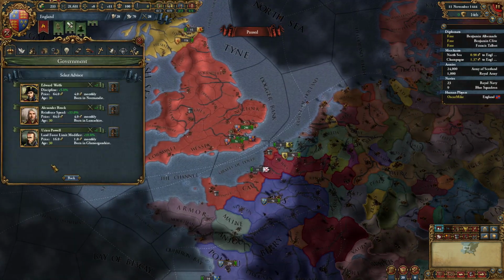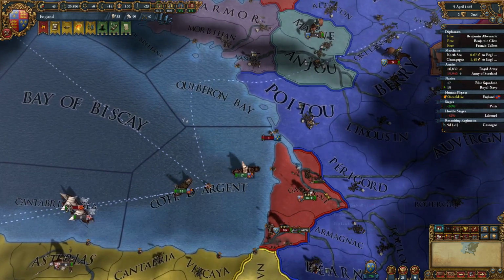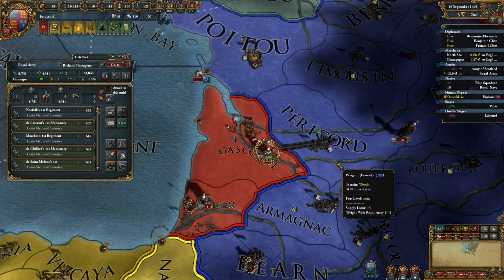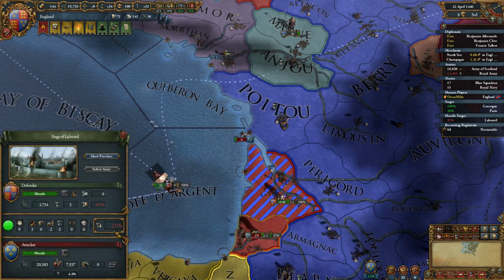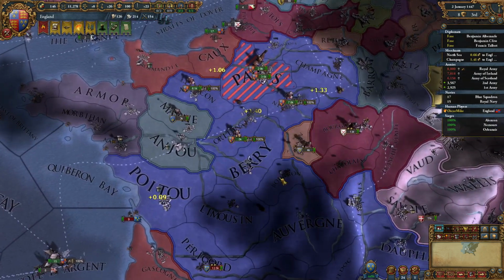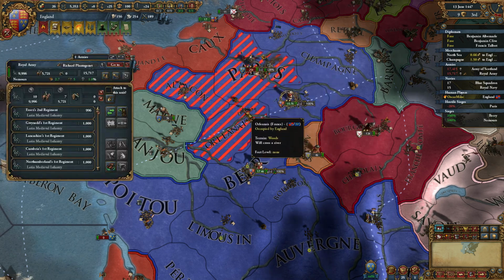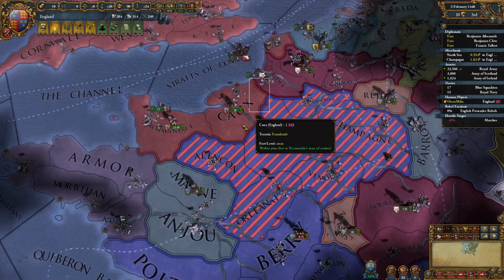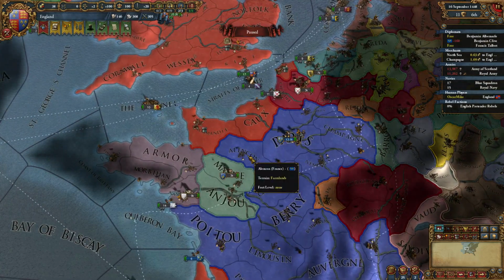Europa Universalis IV - Winning the Hundred Years' War [1.14] Cossacks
Instructional guides from a veteran Europa Universalis player. Taking place on patch 1.14 Ironman difficulty. Cossacks. All DLC.

Winning the Hundred Years' War.